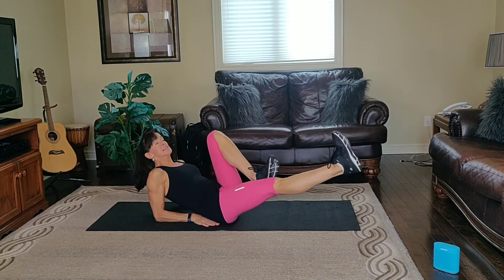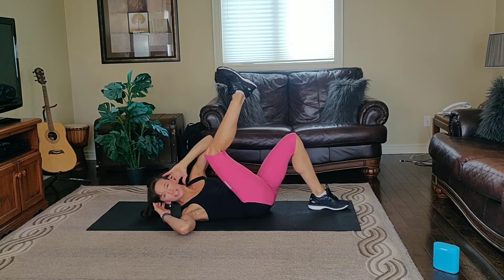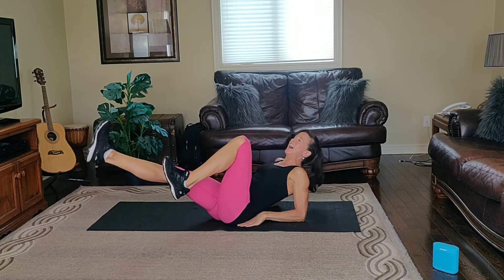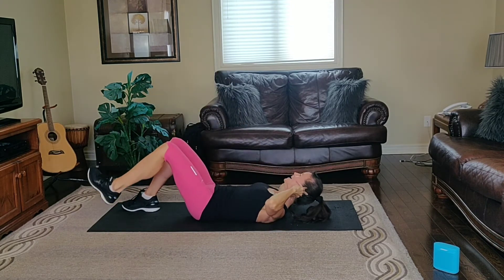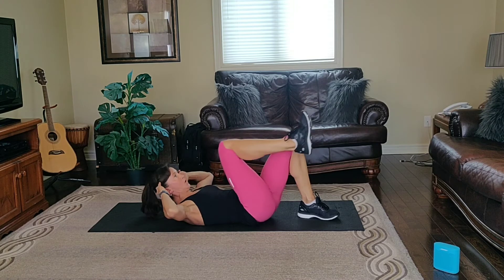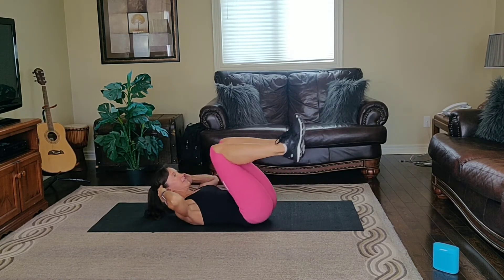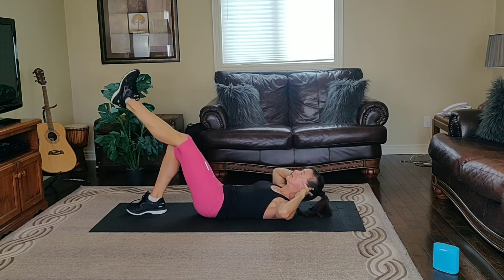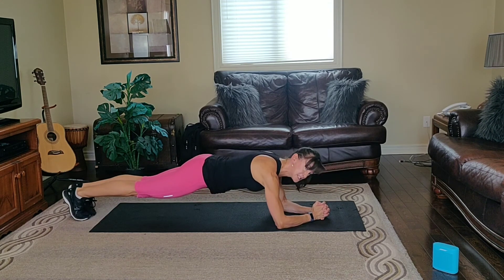Core Burnout (October/20)!!!💥💥💥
Two new Core Tabatas, designed to work your upper and, lower abs, transverse abs and obliques- loving the 🔥🔥🔥!!! Great finisher for any of my Home HIIT Workouts-- if you like what I do, drop me a note, and I'll send you a link for a free one hour Virtual Class!!!